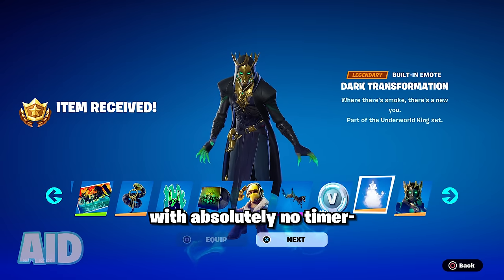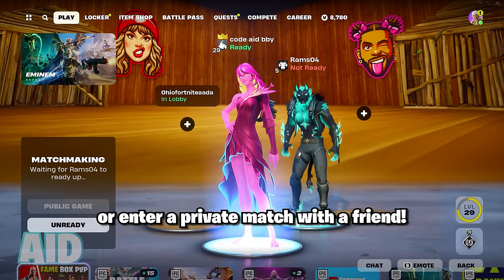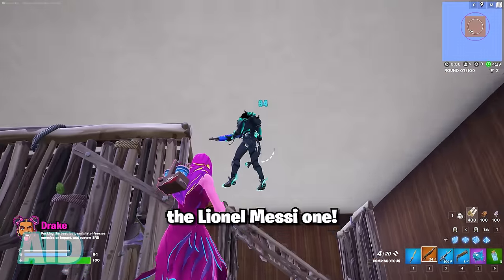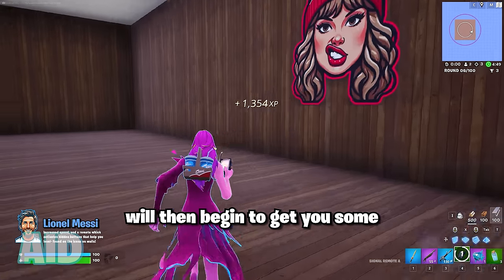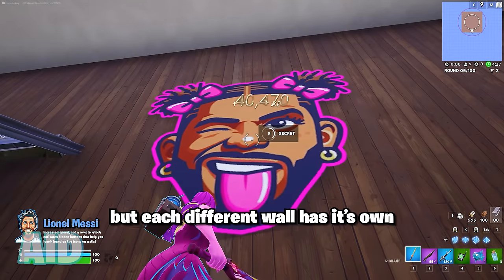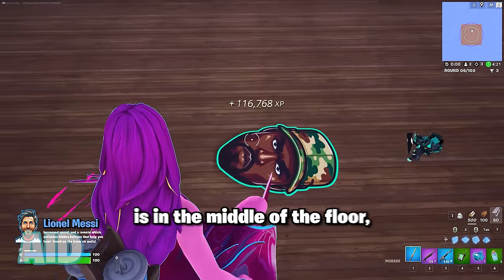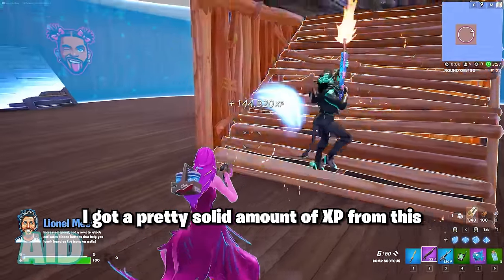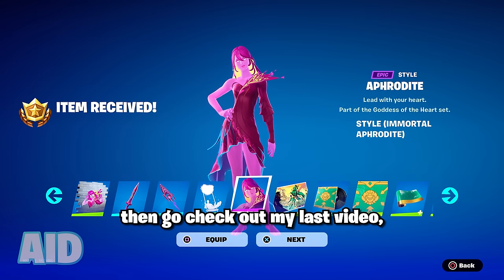(no timer) how to level up fast in season 2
Fortnite Chapter 5 Season 2 is finally here! Myths and Mortals is inspired by Greek mythology, and new gods have arrived on the island, like Zeus, Hades, and even Poseidon! The new battle pass is shocking, coming with tons of new skins and new mythics to play Fortnite with, as well as loads of new POIs. Midas is going to be returning, so here's an XP map to help you level up insanely quick!